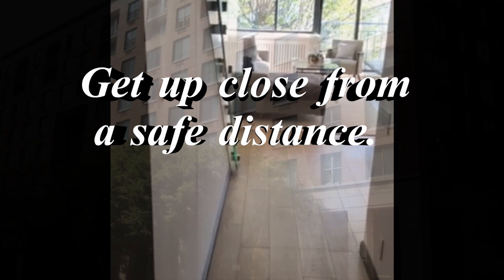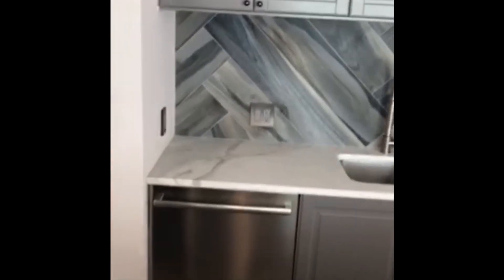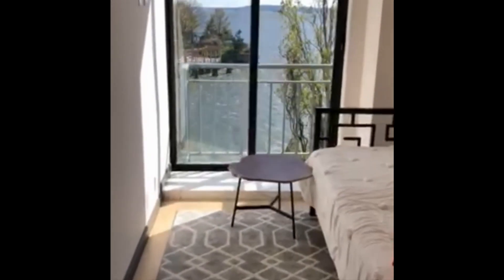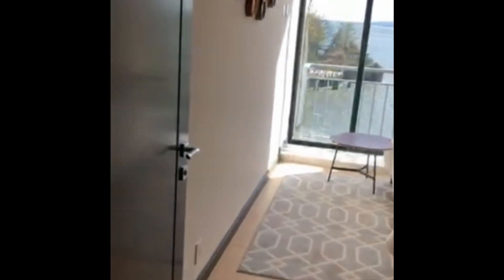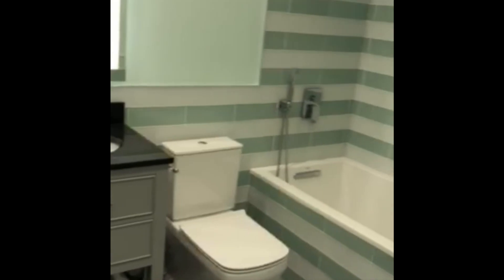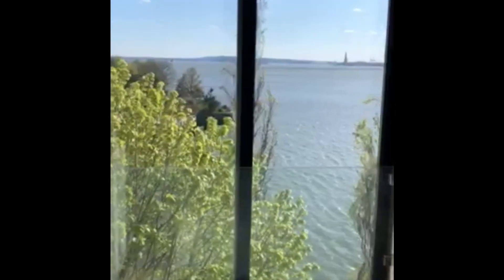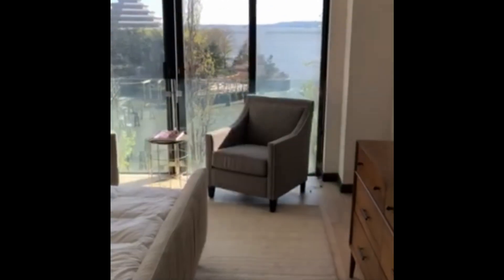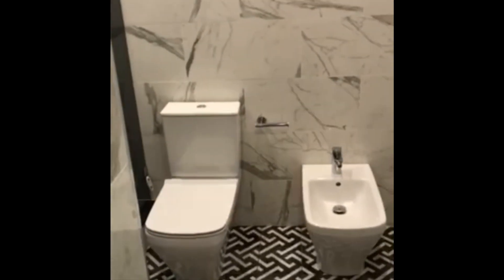Virtual Tour of 21 South End Ave #403